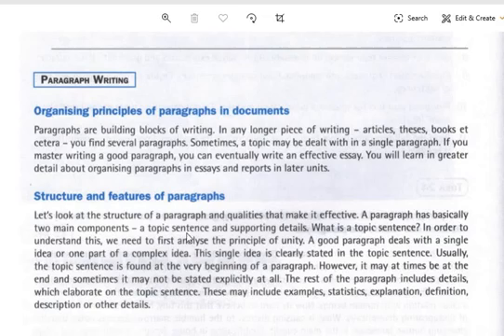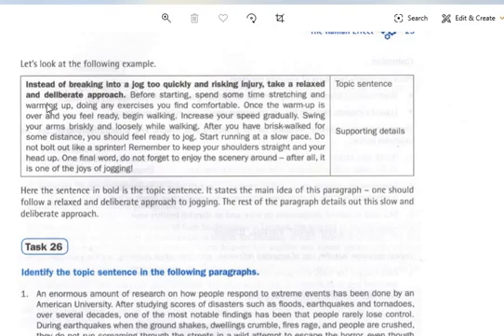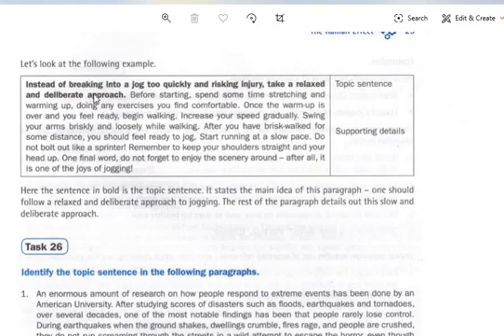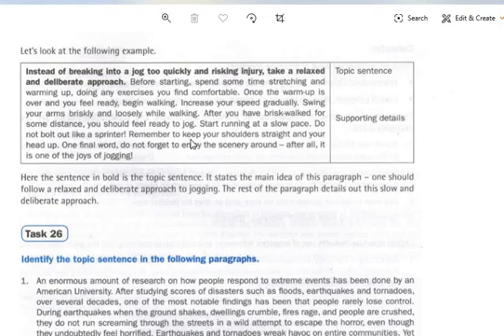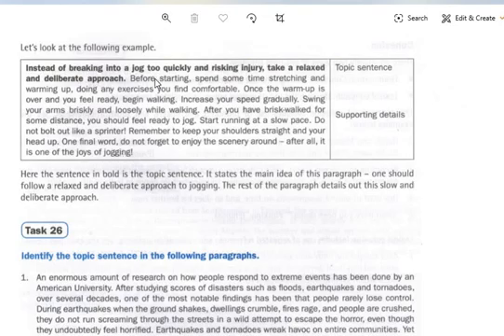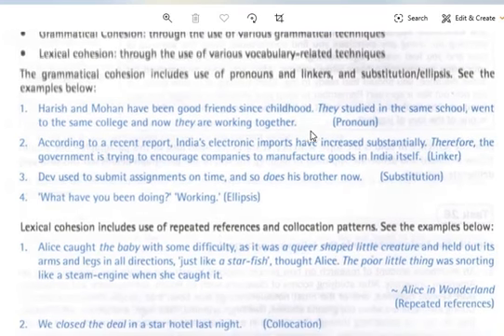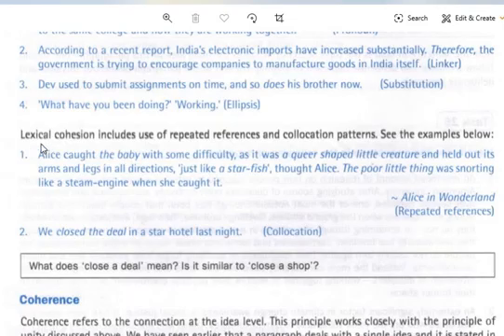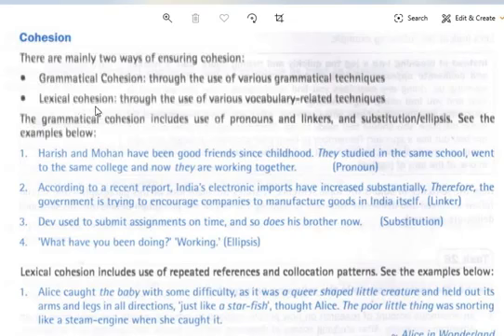Paragraph writing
Madhavi Latha.A, Assistant Professor (NNRG) & Research Scholar (OU)